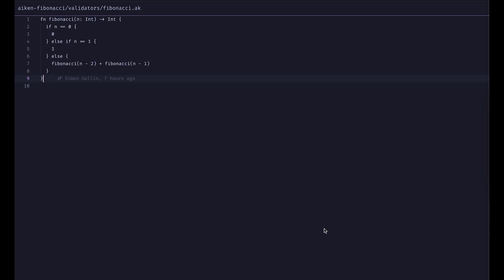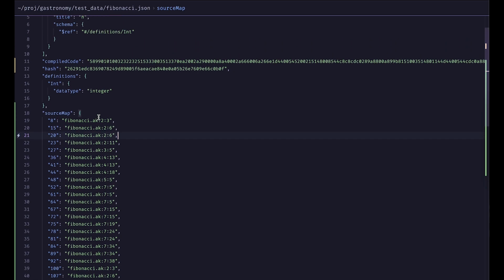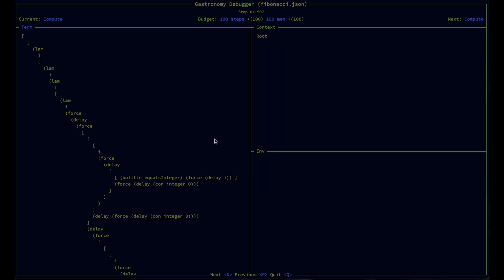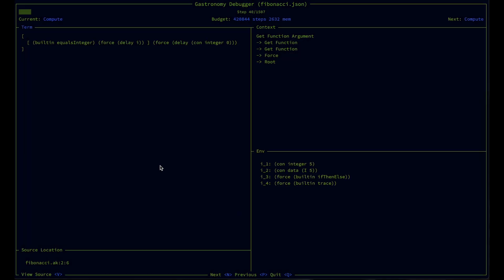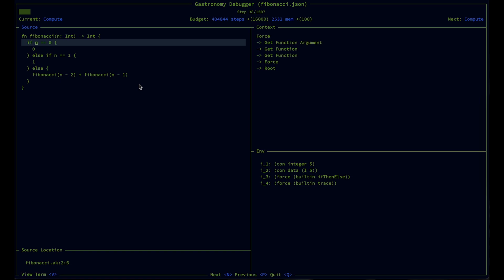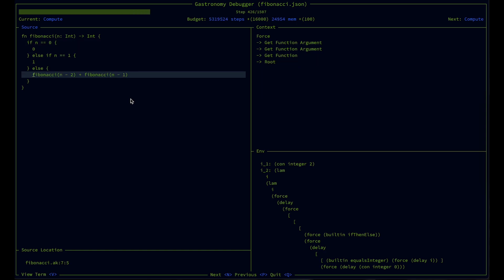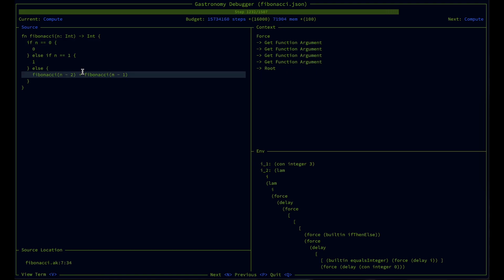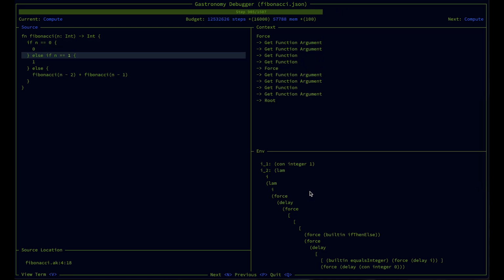Gastronomy UPLC Debugger Quick Update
Debugging Cardano smart contracts shouldn’t feel like a guessing game.

Gastronomy by Sundae Labs lets you step through UPLC execution line-by-line, turning hours of manual checking into minutes of clarity. ⚡️

🍨 *Build with Sundae Labs*
Are you looking for enterprise-grade blockchain solutions? Sundae Labs is a premier software engineering firm specializing in high-assurance systems, privacy-preserving architecture (Midnight, ZK), and complex smart contract development.

Whether you are building on Cardano or exploring other secure, scalable ecosystems, we provide the technical expertise to bring your vision to life.

*Experience SundaeSwap*
Trade, provide liquidity, and participate in the future of finance on the Cardano blockchain. Secure, decentralized, and community-driven.

Connect with a community of developers, investors, and tech enthusiasts.